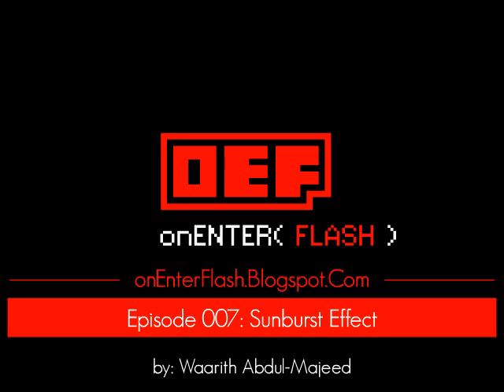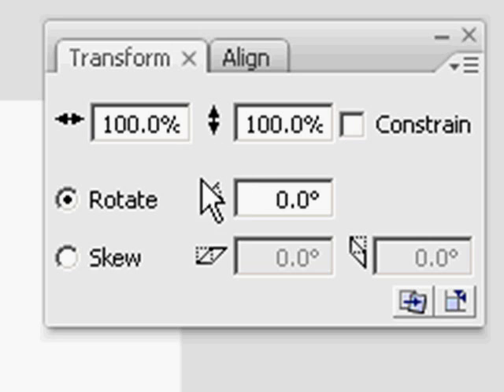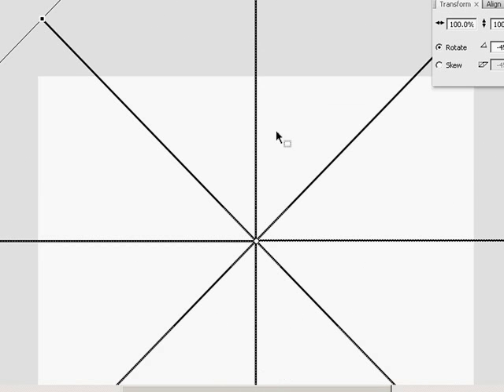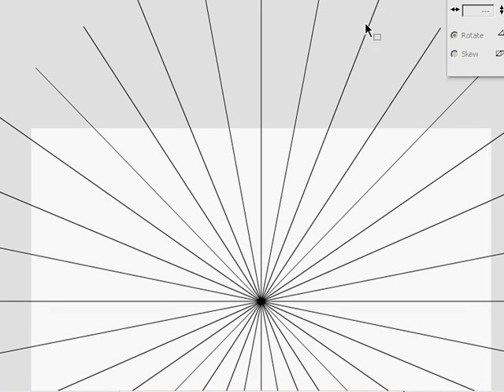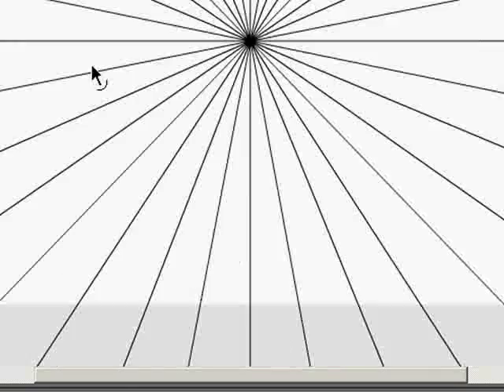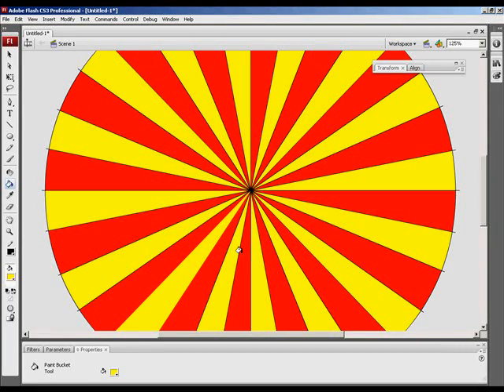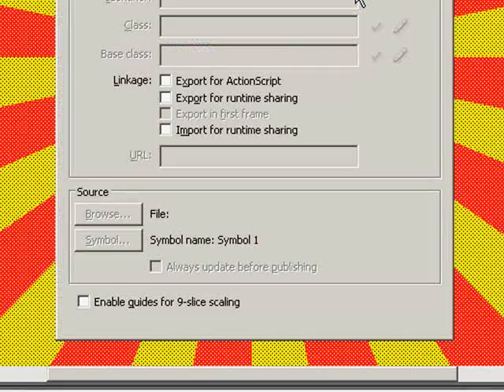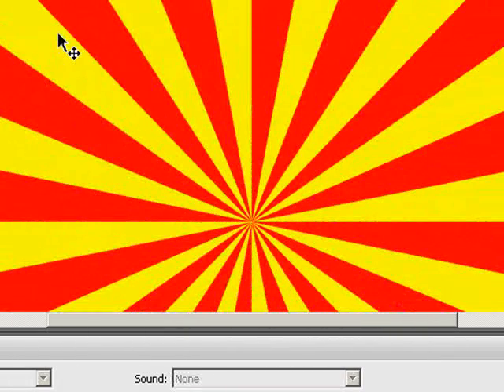On Enter Flash : 007 Sunburst Effect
In this Adobe flash cs3 tutorial you will learn how to create the sunburst effect.